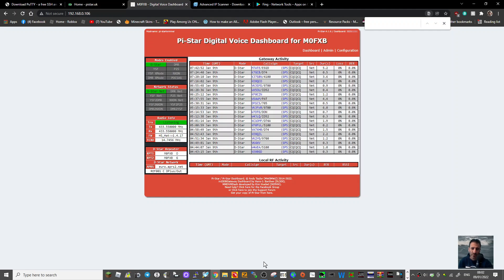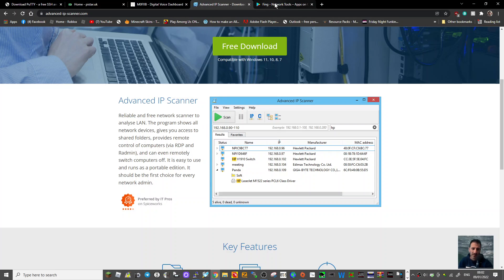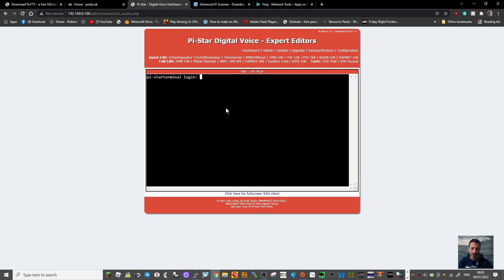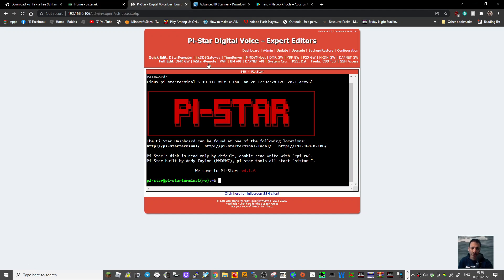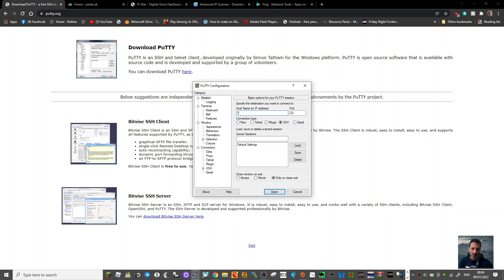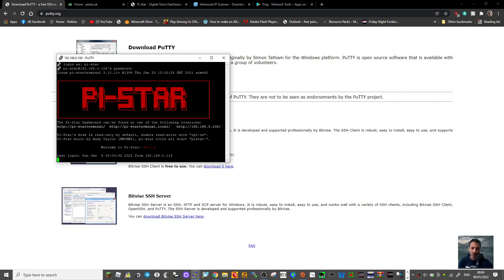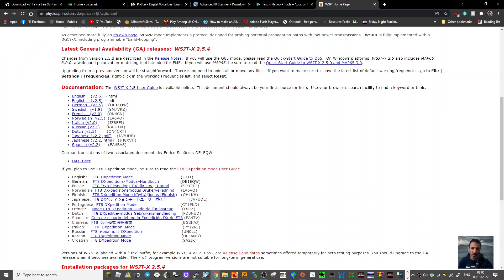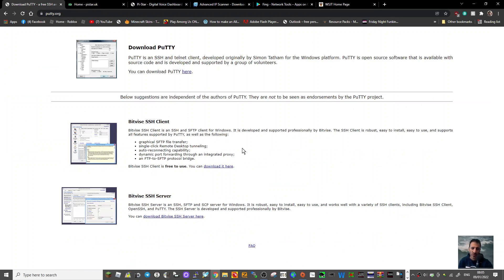PISTAR (MMDVM) Hotspot - How to get SSH Access